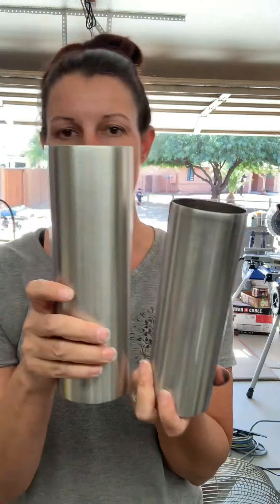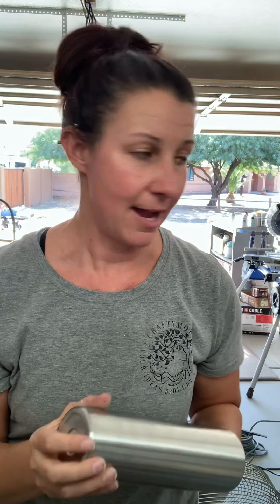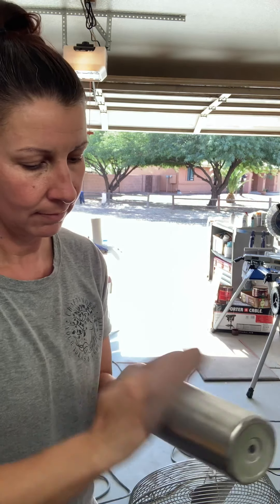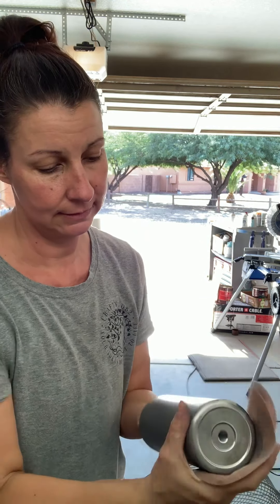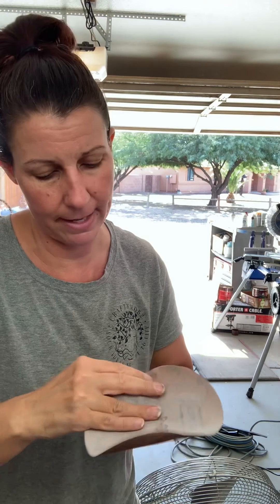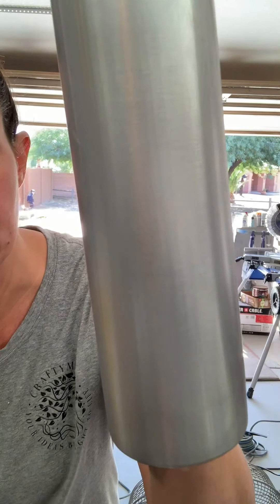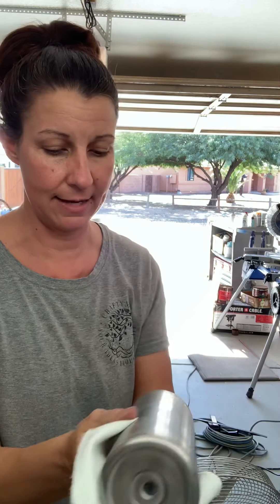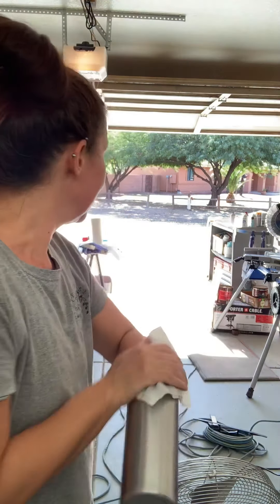Glitter Tumblers step by step 1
In this video, I show the first process of what it takes to start creating your tumblers.